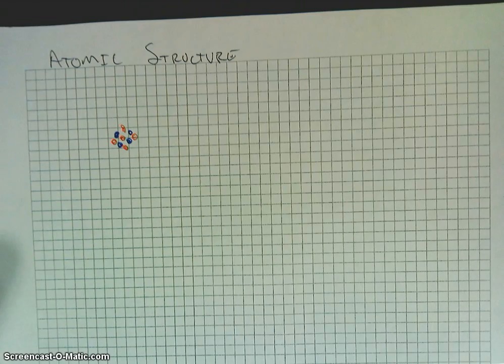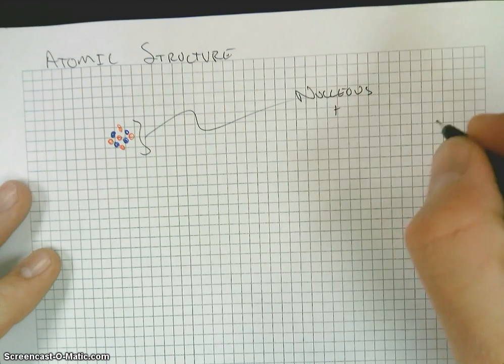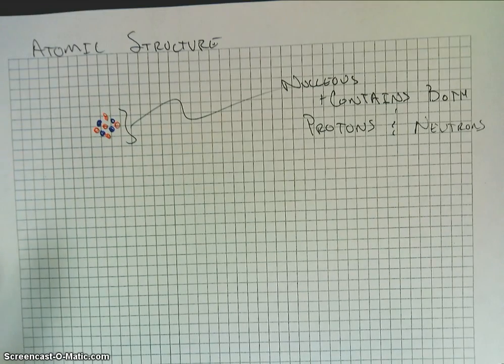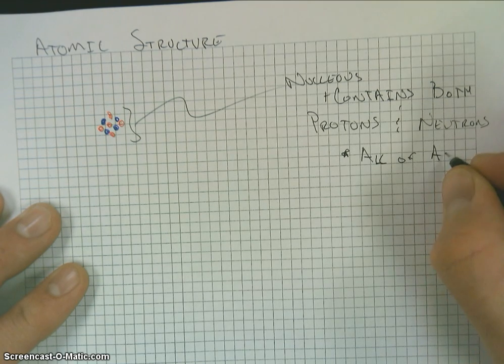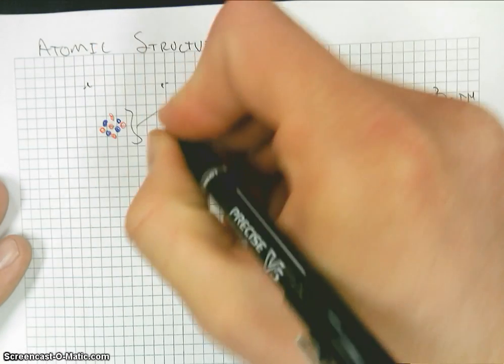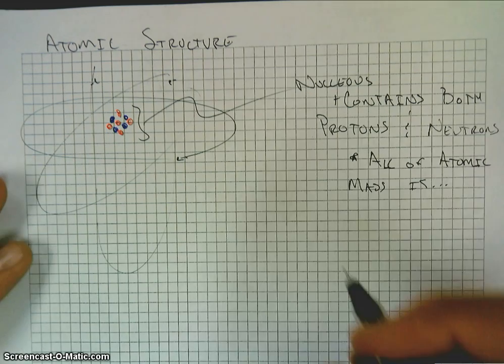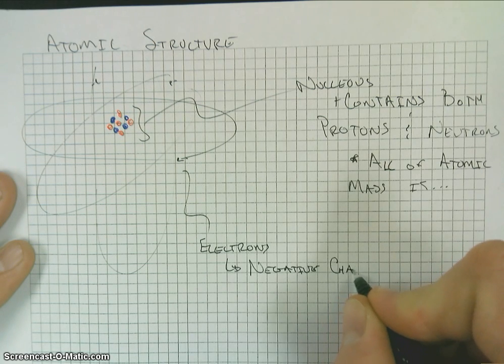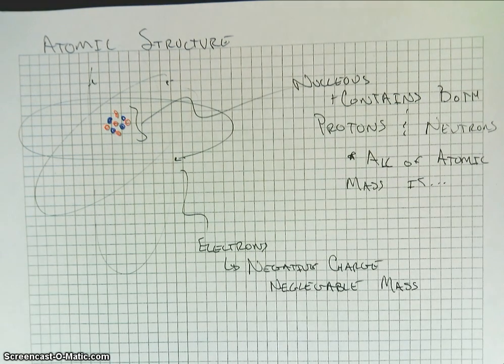Atomic Structure Overview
Use this video to help you understand the interior of the atom.  Be sure you have notes in your notebook that summarize what Mr. B teaches here.